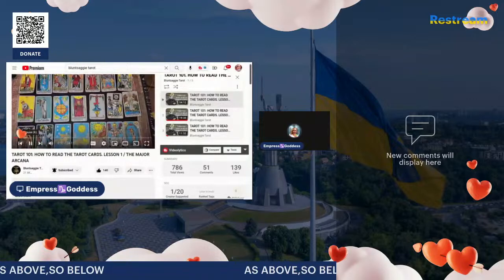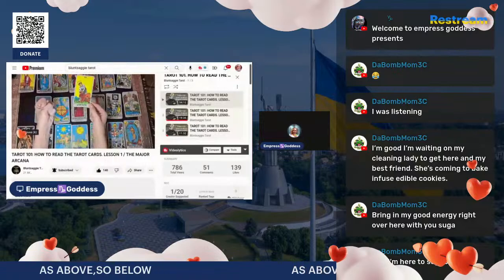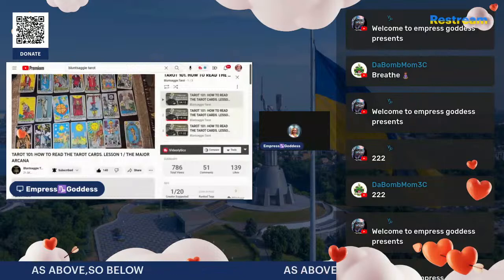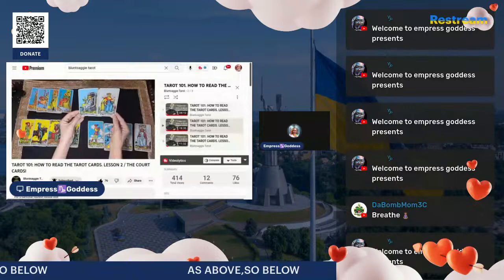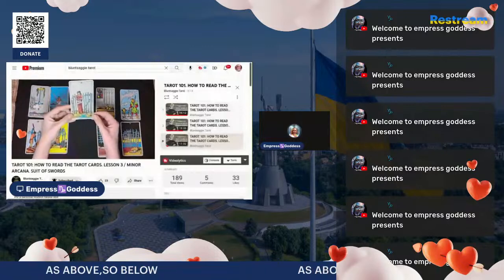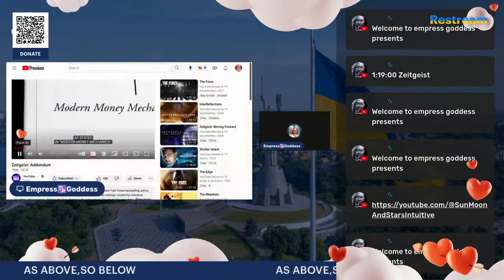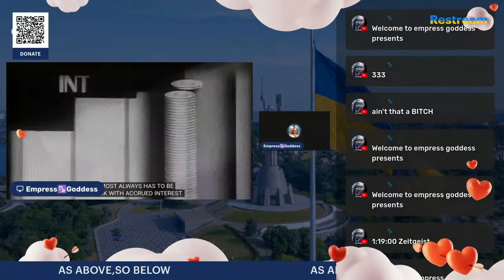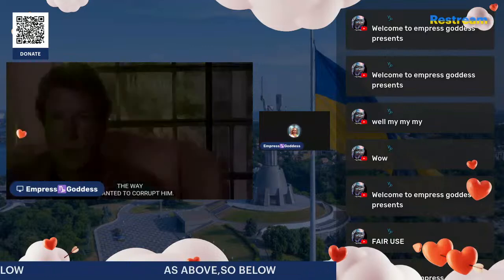EqG Prst.. conscious elevation in all thing's spiritual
Elevation in all things spiritual...   Discovery of the presence of God. Esoteric,Occult, Astrology. All sign's from Aries To Pisces